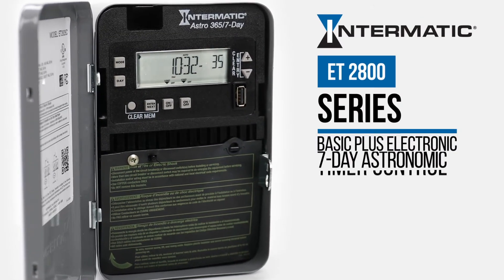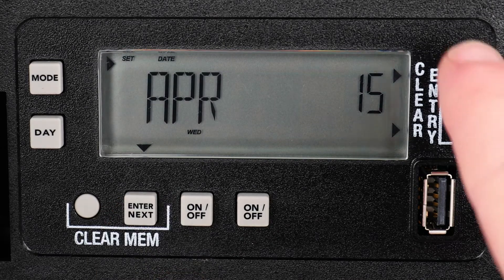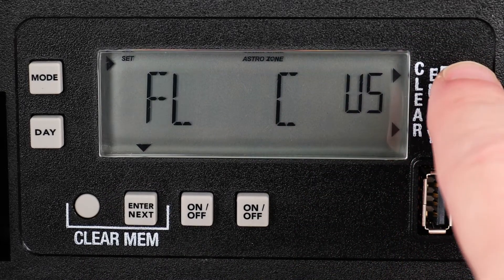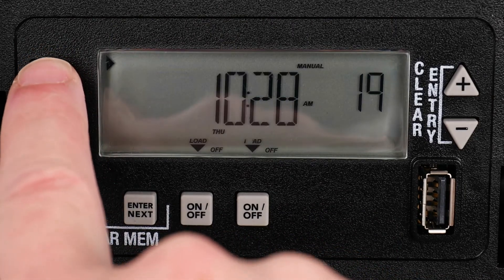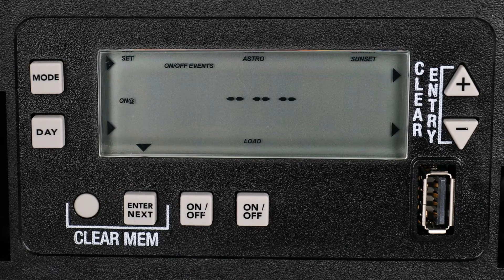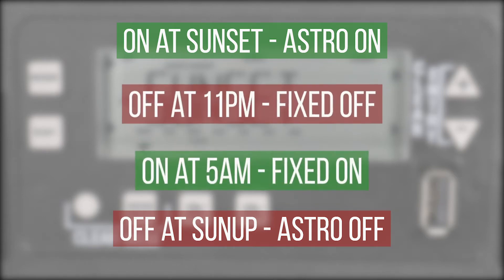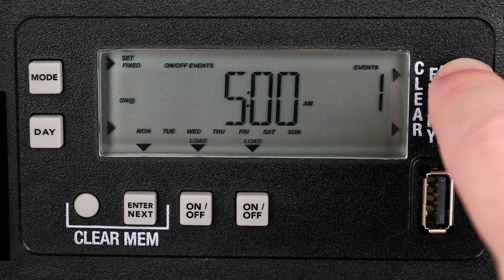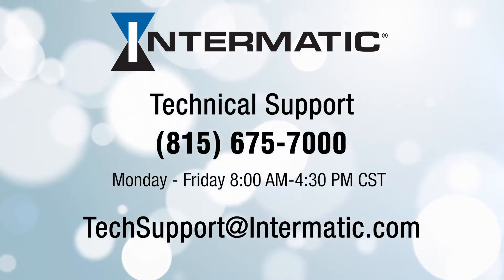How to Program the Intermatic ET2800 Basic+ Electronic 7-Day Astronomic Timer Control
Setup is simple with the ET2800 Basic+ Electronic 7-Day Astronomic Timer Control. Designed to help contractors and facilities managers streamline programming, the ET2800+ Series offers the flexibility to control channels independently, simultaneously or with a two-second pulse. Users can schedule up to 48 ON and 48 OFF events, as well as Astronomic ON/OFF events to create robust lighting and load schedules. The ET2800+ Series is ideal for a variety of indoor and outdoor lighting applications, including commercial buildings, schools and retail.

Get started today by watching this brief how-to video. As always, our award-winning technical support team is standing by 5 days a week to answer questions and help troubleshoot issues.